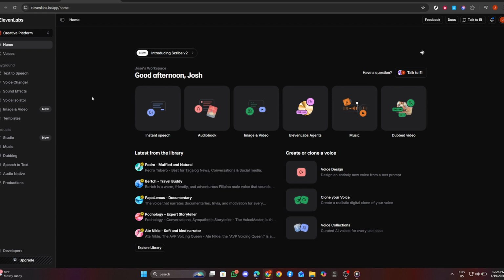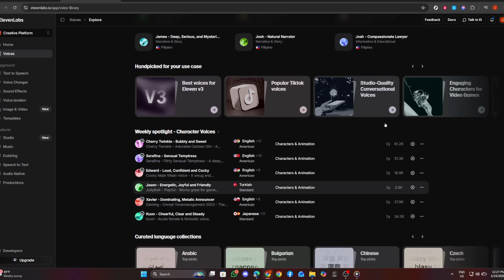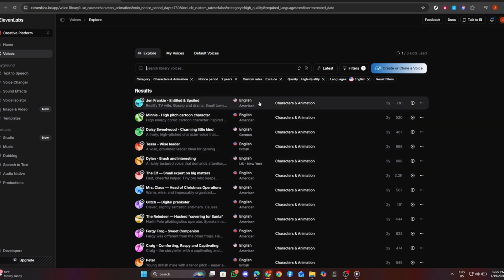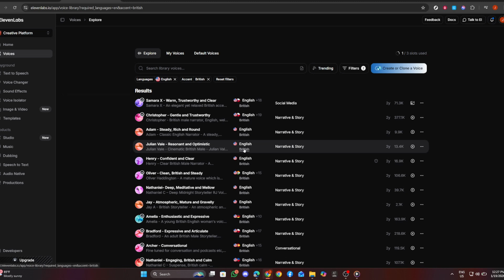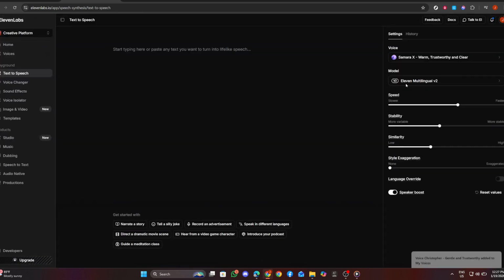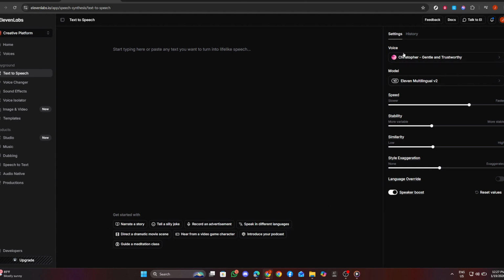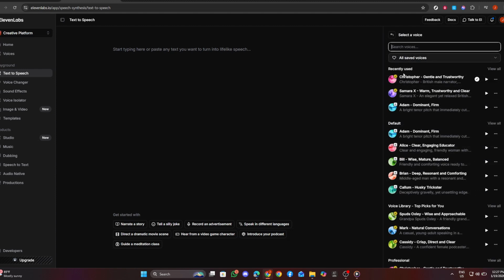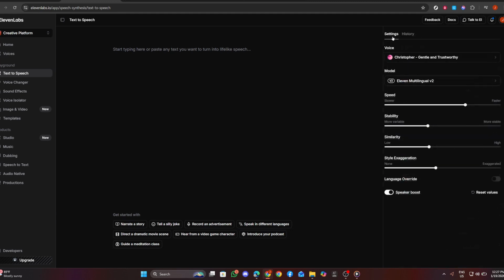How to get a British accent in ElevenLabs[FULL GUIDE]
In today's Video we cover, How to get a British accent in ElevenLabs